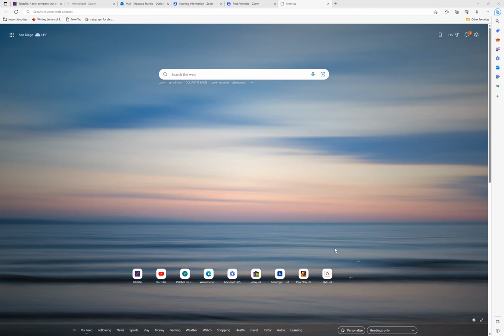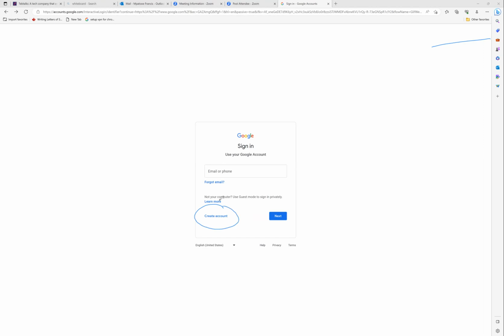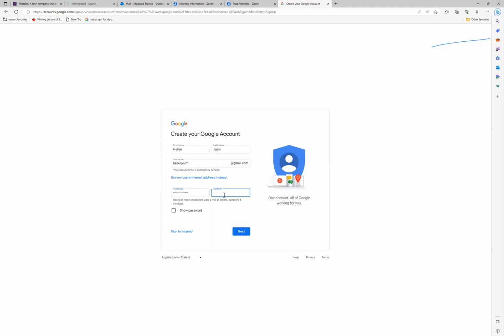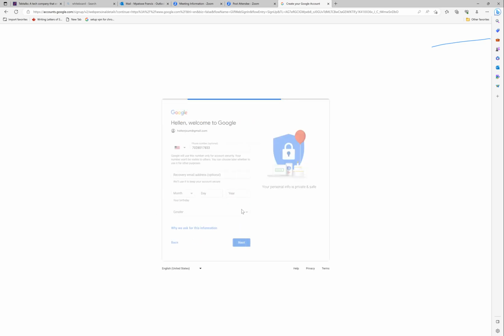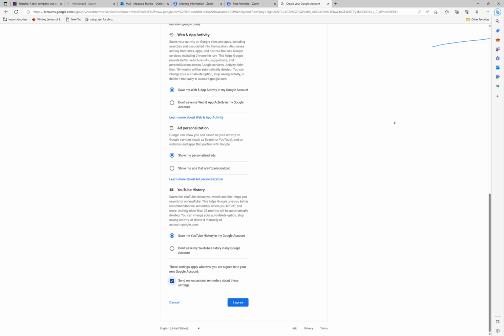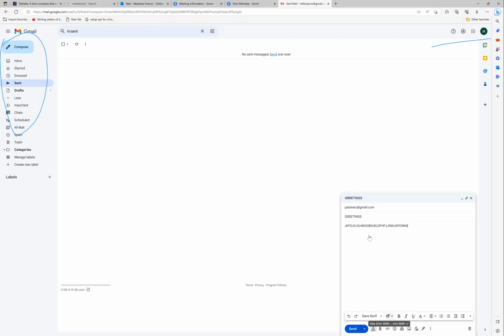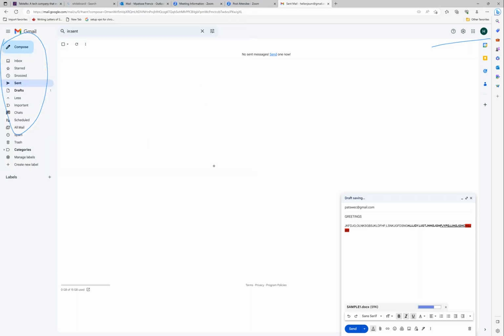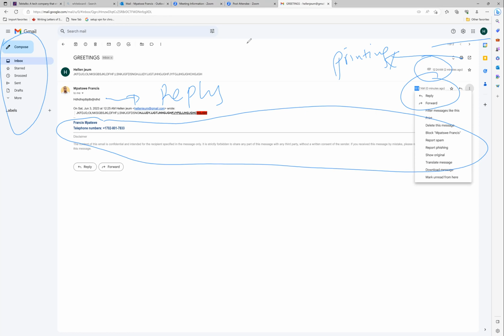HOW TO CREATE AN EMAIL ADDRESS FOR AN INDIVIDUAL IN GMAIL